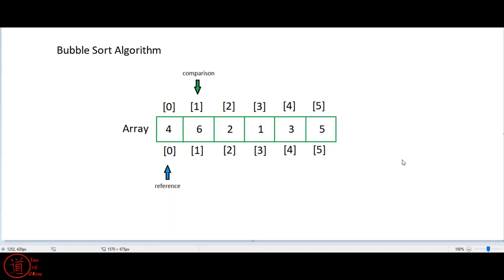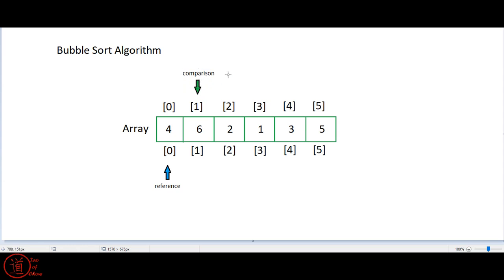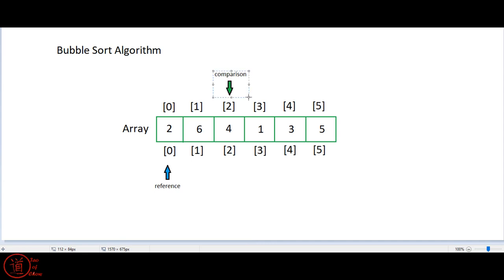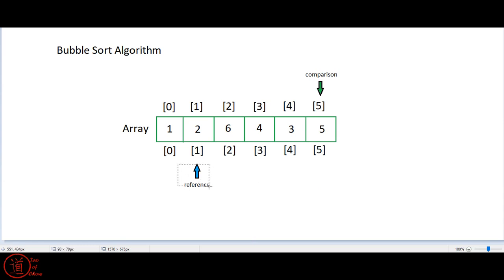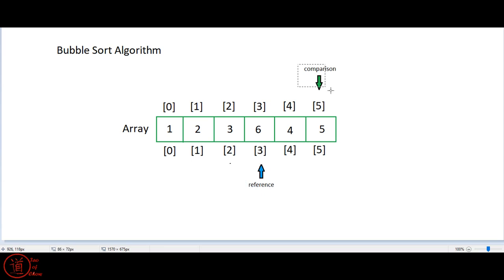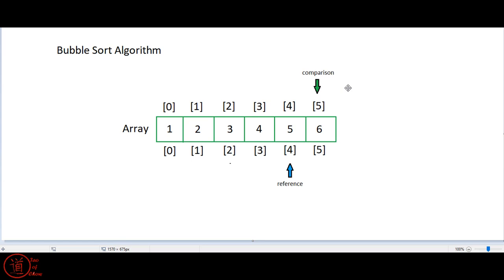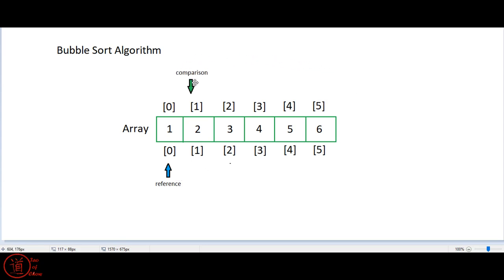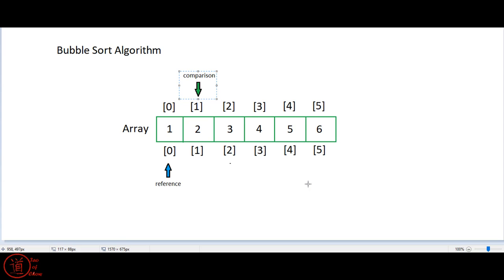Lesson: The Bubble Sort Algorithm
In this video I describe how the bubble sort works.  I also discuss how this could be coded but I do not include the code.